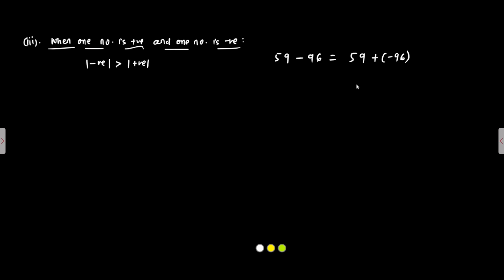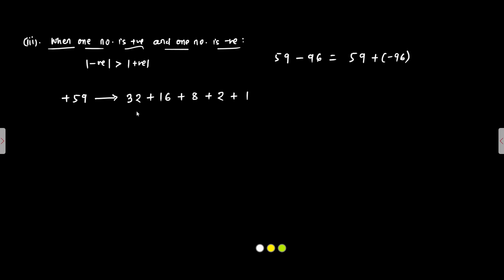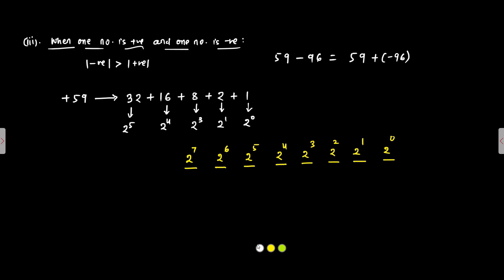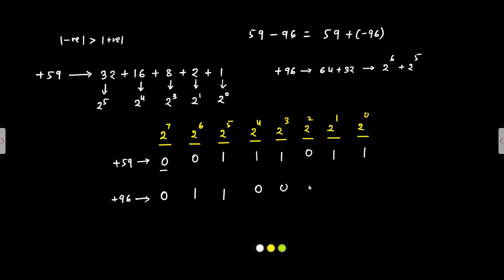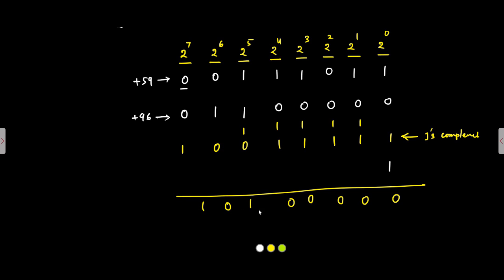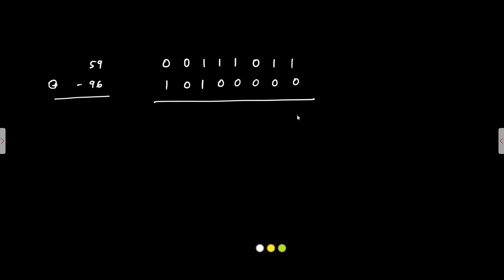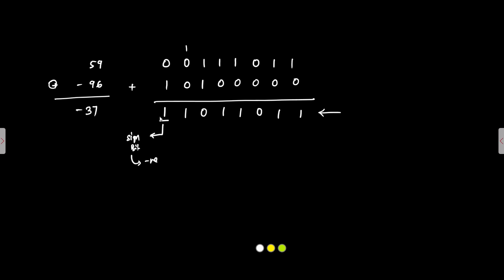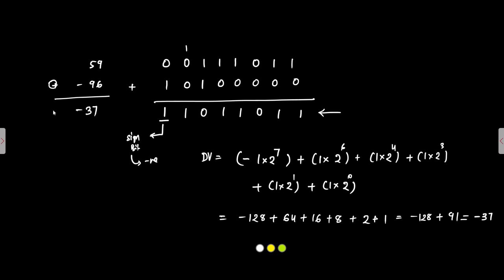2's Complement Arithmetic | Question 3 | Digital Electronics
In this video, we are going to discuss some basic concepts and questions related to 2's complement arithmetic.